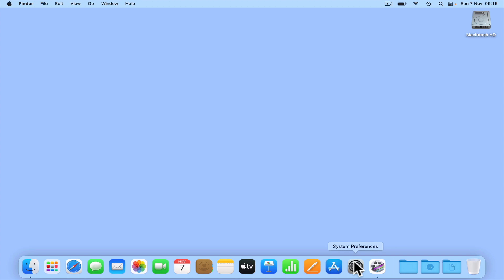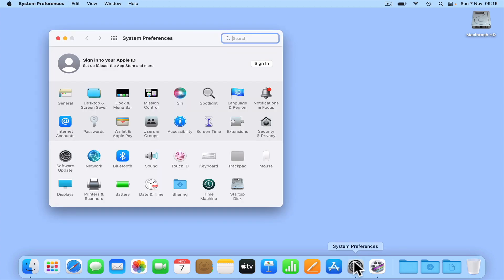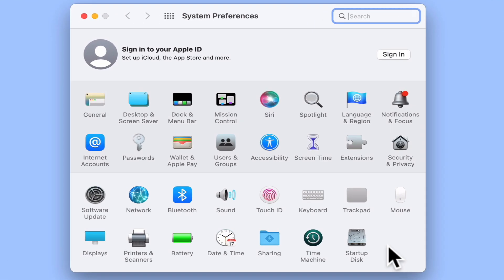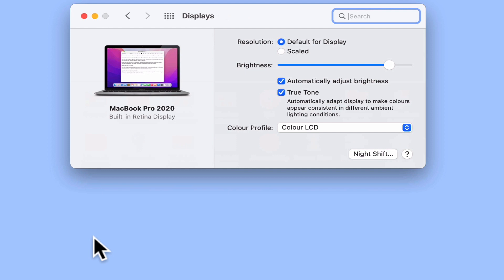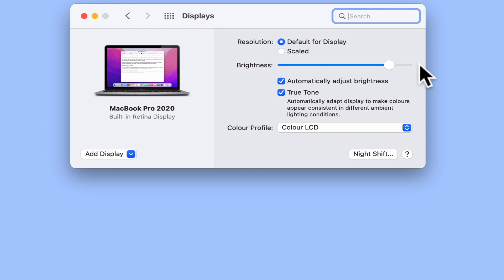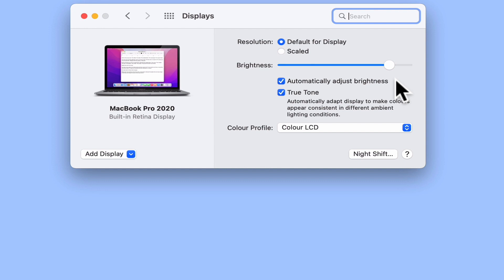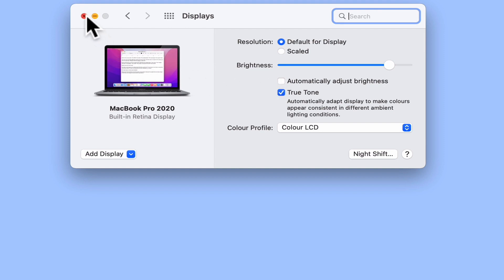How to disable auto-brightness on an Apple MacBook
You might find that sometimes when you turn on your Apple MacBook, its screen brightness is dim. This is due to an ambient light sensor built into your computer, that is mis-interpreting the surrounding light in your environment, So in this video we demonstrate how you disable the ambient light sensor in an Apple MacBook.

Note: An ambient light sensor is included on newer models of Apple MacBook. It is located next to the iSight camera at the top of the screen. You can verify the location of your sensor by placing your hand over the camera and watch your screen automatically din and the backlit keyboard brighten.

00:00 - Intro
00:41 - Disable the ambient light sensor